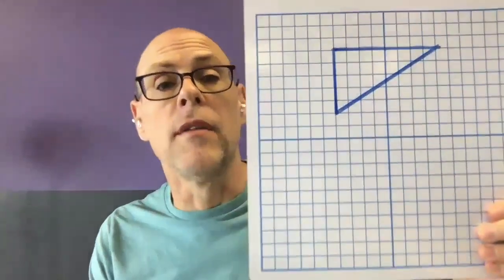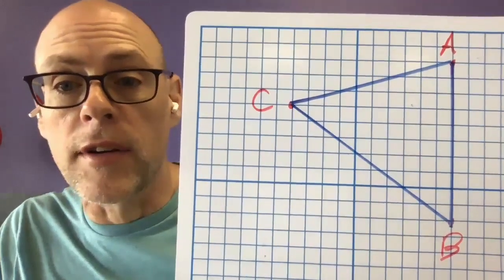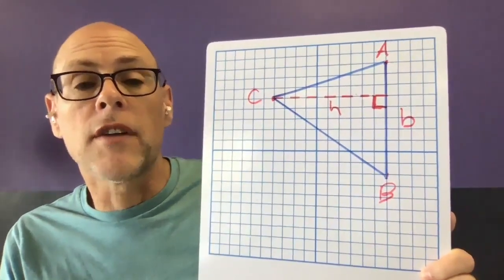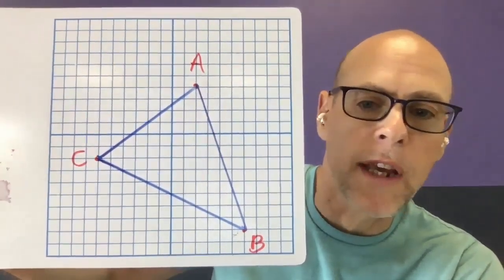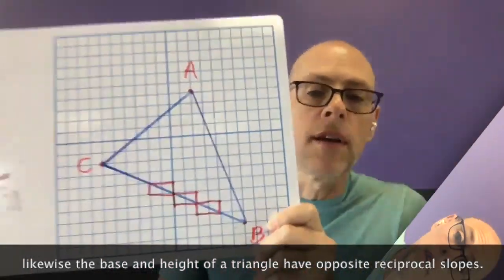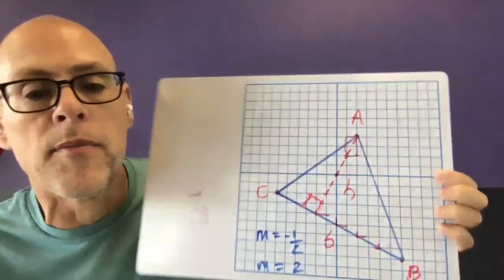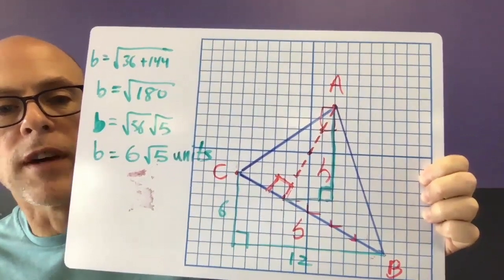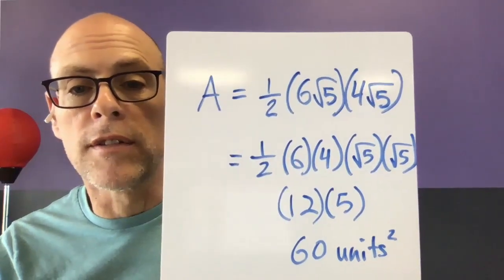Area of a Triangle on the coordinate plane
Using slope, distance between points and Area formulas to find the area a triangle given the three vertices on the coordinate plane.